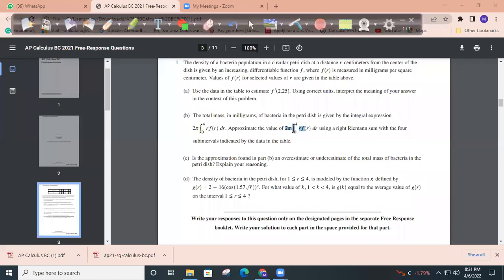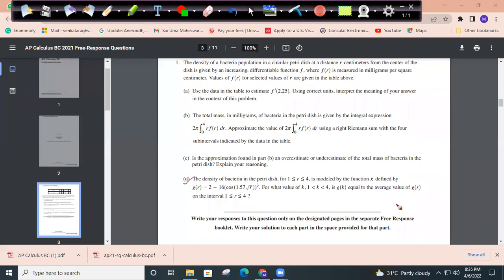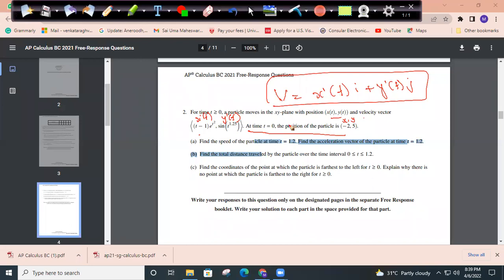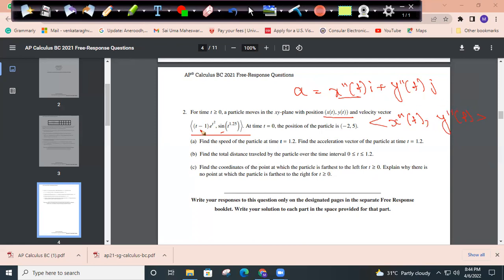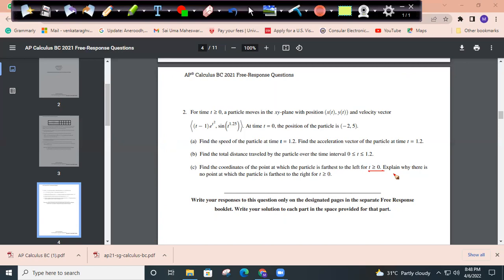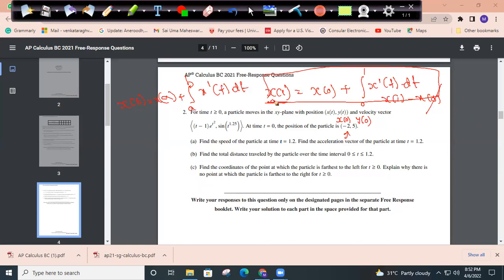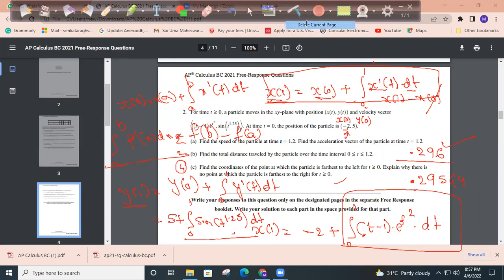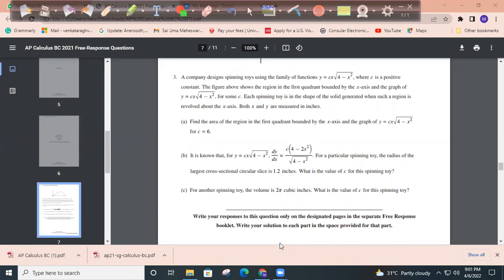AP Calculus 2021 FRQ Q1 Part d and Q2 Solution